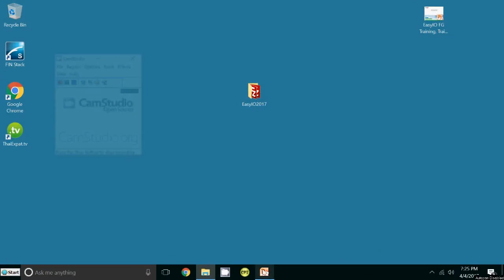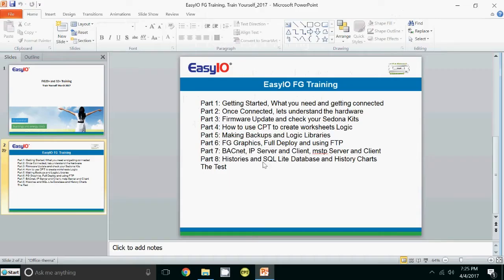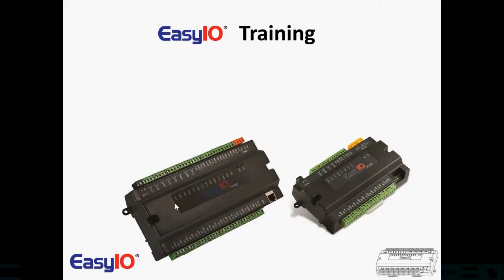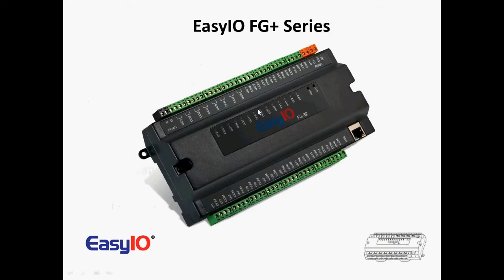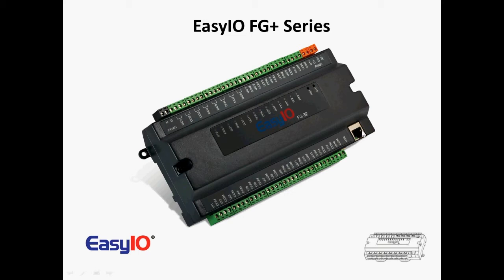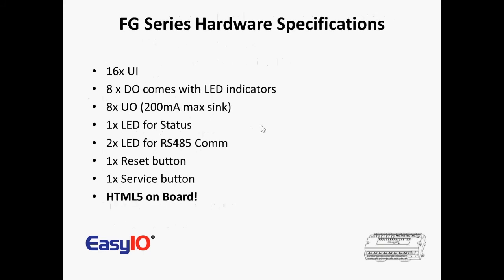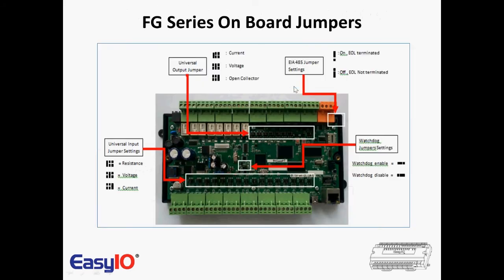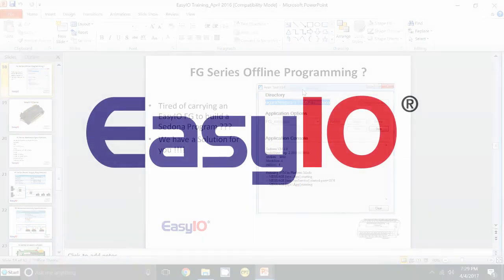EasyIO FG CPT Tools training part 2: understanding the hardware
This is the second part of the EasyIO FG CPT Tools training. It teaches you how to understand the hardware. There are eight more videos in this series, an e-learning course to learn about the basics of working with the EasyIO FG-series and CPT Tools.